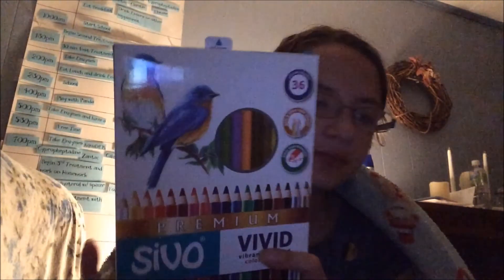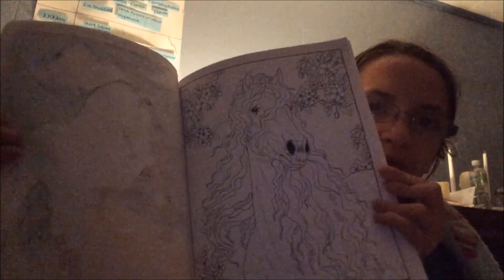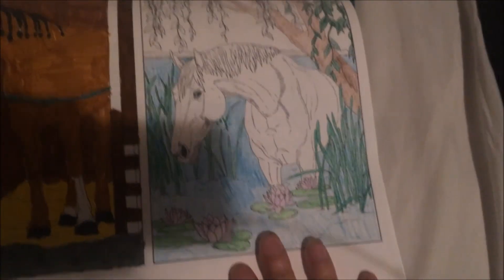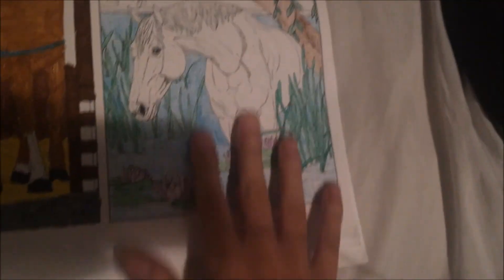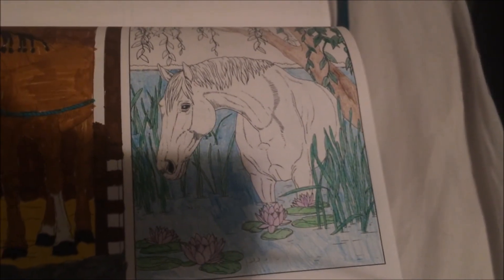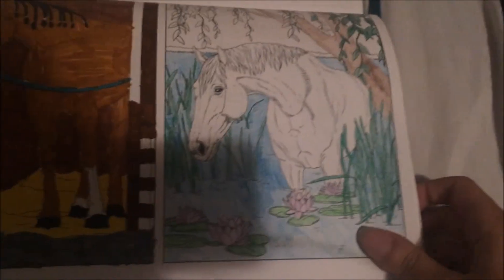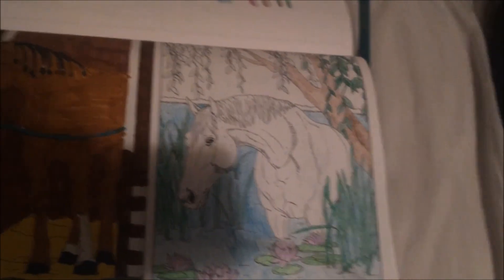Rough lung day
This is a reupload of yesterdays vlog. There was a static issue I didn't realize till today. Sorry!